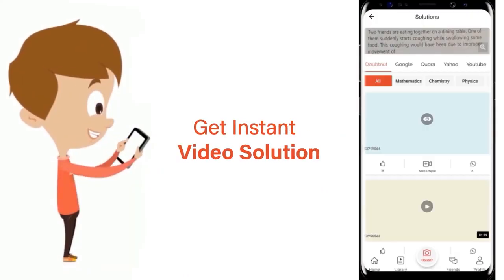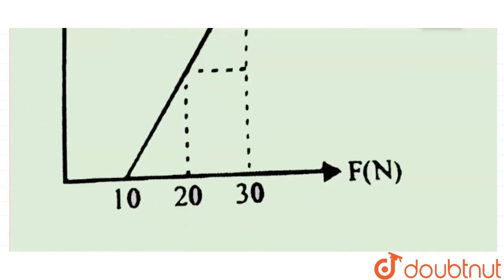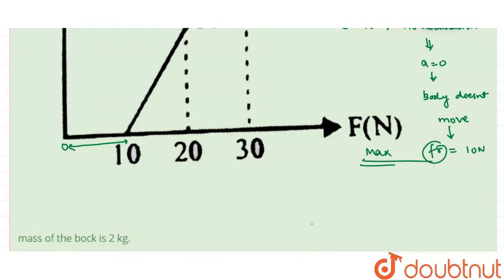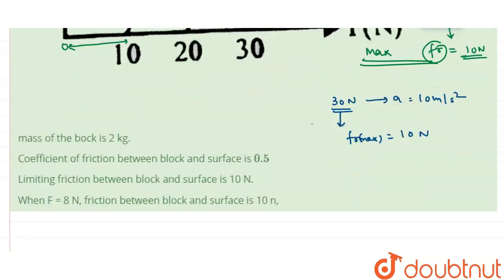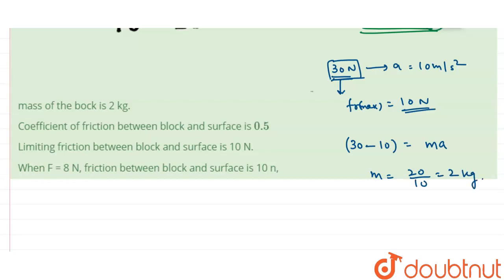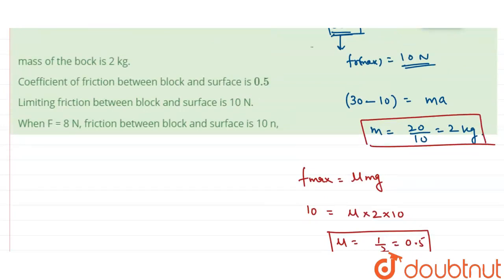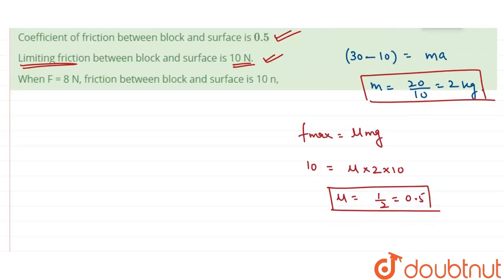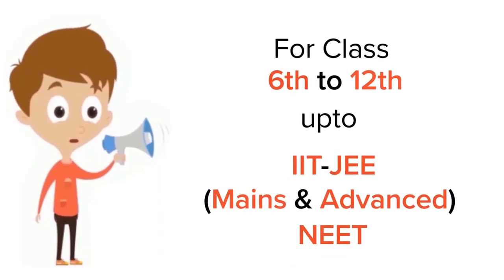A block placed on a rough horizontal surface is pushed with a force F acting horizontally on the...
A block placed on a rough horizontal surface is pushed with a force F acting horizontally on the block. The magnitude of F is increased and acceleration produced is plotted in the graph shown.
Class: 12
Subject: PHYSICS
Chapter: NEWTON'S LAWS OF MOTION & FRICTION
Board:IIT JEE

👉 Have Any Query? Ask Us.